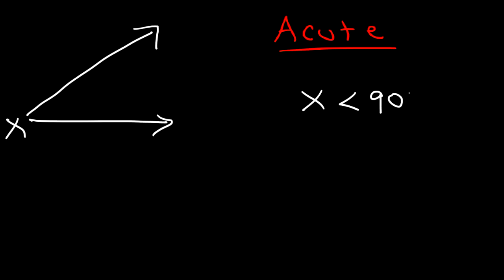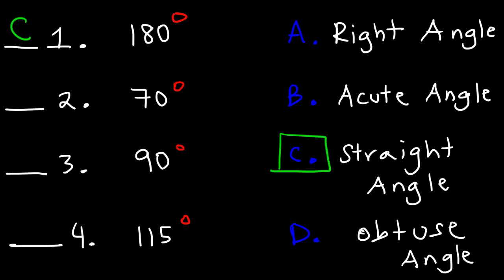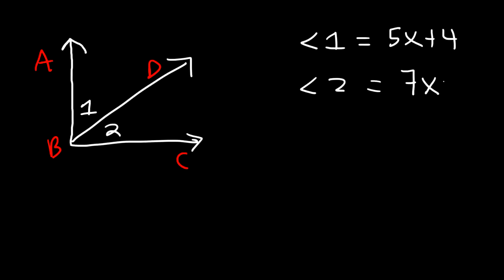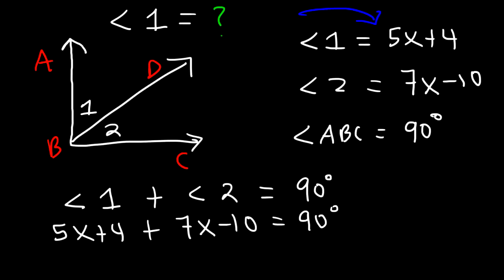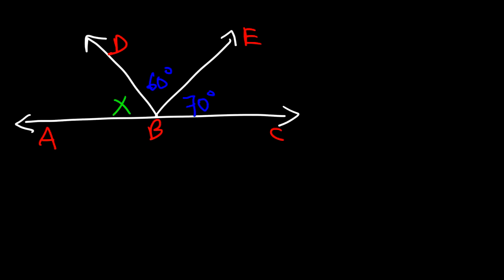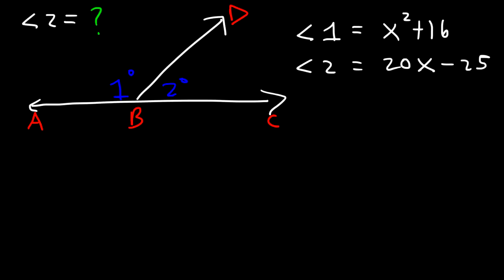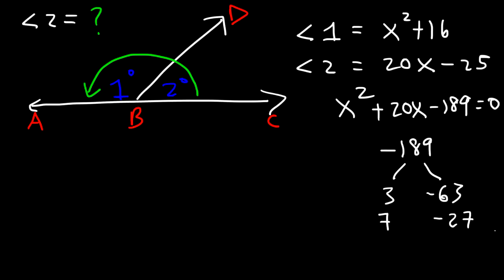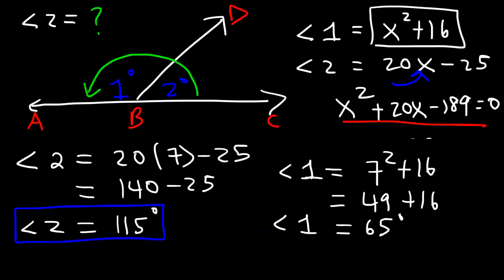8 3 angle prop 1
angle prop 1 --- grade 8 ig week 1.2